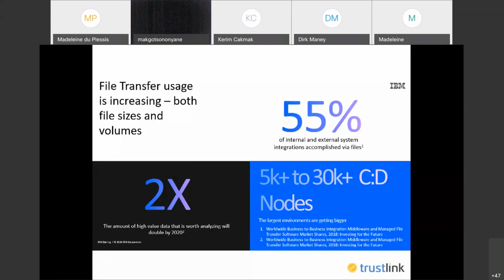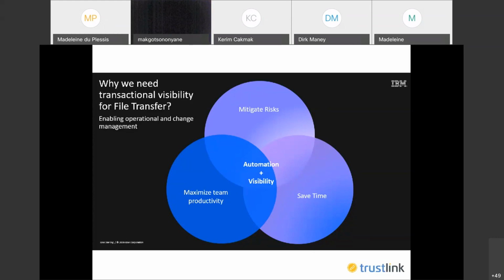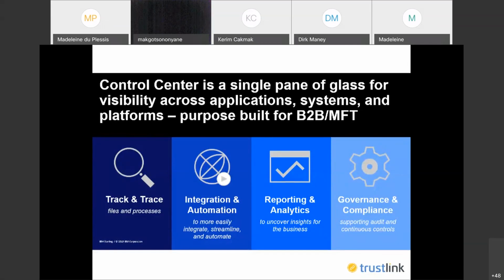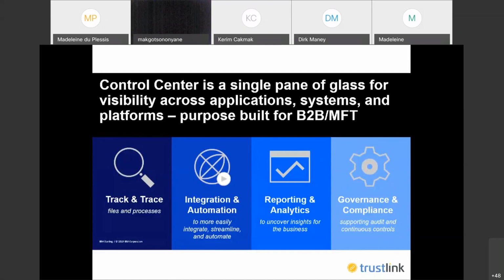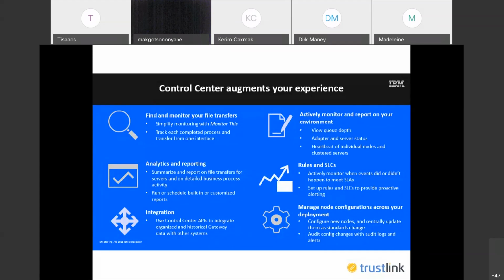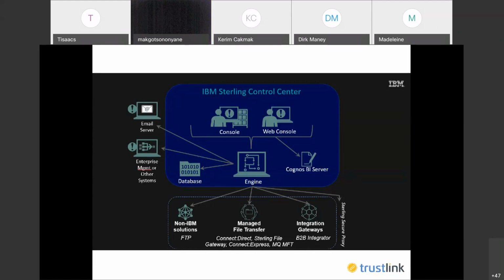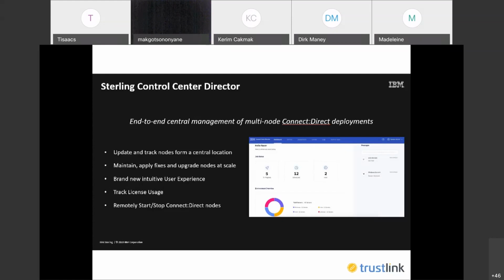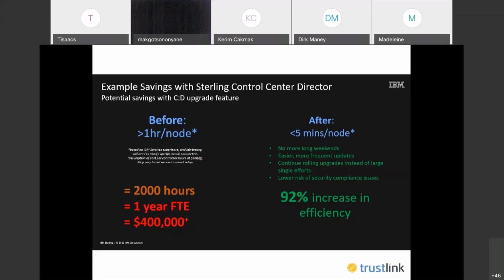IBM Sterling Control Center Monitoring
In this session provided by Trustlink and IBM, you'll learn more about how IBM Sterling Control Center can provide you with full governance, end-to-end visibility of file transfers inside and outside of your organization, and deliver early warnings if a critical file transfer is at risk of not completing on-time.
You will also see and hear about an all-new solution called IBM Sterling Control Center Director which provides full lifecycle management of IBM Sterling Connect: Direct ensuring that your Connect: Direct estate is always current with the latest software updates.